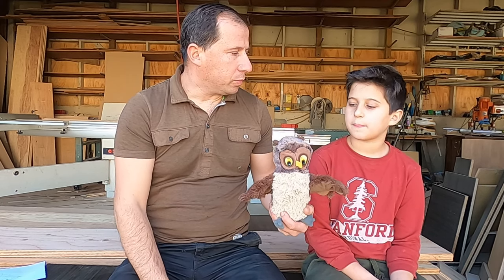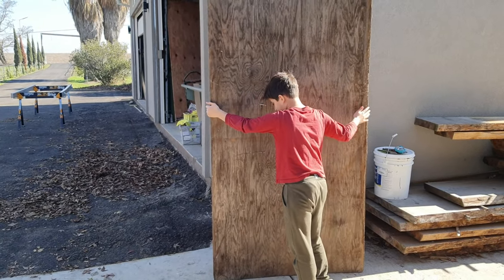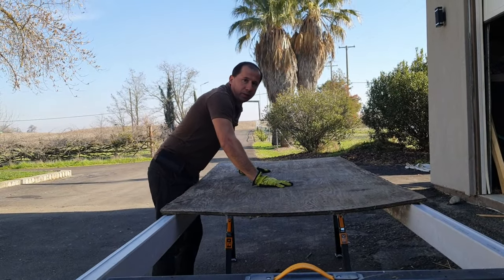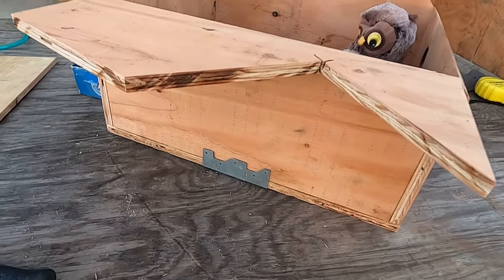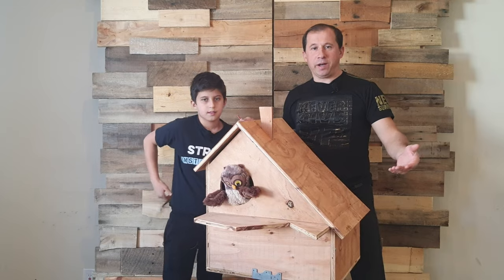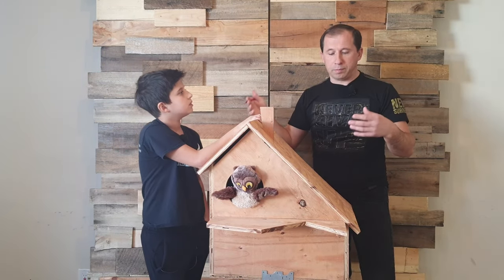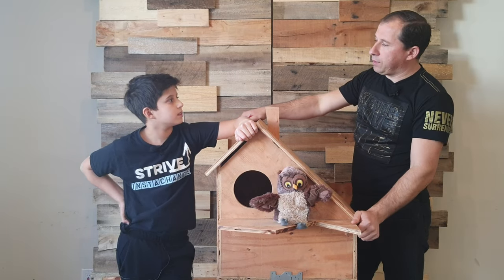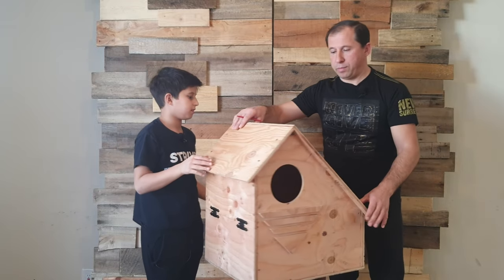How to Built an Owl Box for Barn Owls, Owls Cute and Funny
In this episode, I will show you how to build a barn owl box.
I am excited to share how my son Nicodemus and I build a barn owl shelter box.  In this video, you will see a complete process of how we build owl boxes.   In this episode, I want to share a merchant we started.  We offer owl shelter boxes, t-shirts, canvas prints, mugs, and puzzles to purchase to help us build more shelter boxes to give away.  Please visit our web site where you can purchase our products.  I also want to mention these, if we can raise enough funds for this project, then we can ship barn owl shelter boxes for free.  If you buy one box from us, you will help us build more boxes to give them away.  If our other episode, we will drive to the orchards to give them away.  If you donate any amount, we will ship you our Owl attacked by Hawk t-shirt for free.  Please help us complete our desire to help barn owls because they are being extinct.

NEW OWL NESTING BOX SHELTER HOUSE BARN OWL U.S.A. MADE SCREECH OWL BURROWING OWL

BARN OWL VS HAWK T-SHIRT 100% COTTON WILDLIFE NATURE BLACK COLOR

BARN OWL VS HAWK PUZZLE PIECES: 252 Crystal White Card Stock with Gloss Finish

This Channel is Presented by Dmitriy Ormanzhi.

Here are some keywords YouTube recommended us.

What Do You Call a baby owl? - The Spruce
Owl - A Funny Owls And cute owls Compilation NEW
Most baby birds are just called chicks, but baby owls have their own special title: owlets!
OWLS!!! How can someone be that cute and that weird at the same time?! Watch this funny owls compilation - these little adorable weirdos will give you the answer:
owls hunting are nocturnal creatures and do most of their hunting at night. They are one of the few nocturnal birds that rely on their vision to hunt.
Barn owl hunting success varies. Sometimes they are unable to hunt due to unfavorable weather conditions, such as heavy rain, strong wind, or deep snow, or if the prey is scarce.
The tawny owl or brown owl is a stocky, medium-sized owl commonly found in woodlands across much of the Palearctic. The tawny owl is a member of the genus Strix, which is also the origin of the family's name under Linnaean taxonomy.
Owls are such an owl funny animal and cute pet.
funny birds & PARROTS Compilation 2017 Funny Vine
Get the best pet supplies online and in-store! PetSmart offers quality products and accessories for a healthier, happier pet.
Contrary to what a viral Twitter video may have you believe, barn owl videos are not aliens. Or ghosts.
Funny Owls & cute owl videos Compilation 2020 Funny Pets - YouTube
The Pet Collective is home to the top trending clips, most entertaining memes, and funny bird videos online.
Enjoy a new funniest and very cute compilation of the week about hawk vs owl. Two commonly used predator decoys are the hawk and the owl.
Now can owl kills hawk and eagle too? It depends on everything and everywhere. Owls normally grab birds by their necks and holding them.
owl attacks hawk nestlings of Hawks, Eagles, Osprey, anything else terminates of night.
advancebay animals reached the 175 Uploads milestone on Sep 11, 2020
owl attacked by hawk video went viral on YouTube.
hawk attack owl nest at night.
barn owl attacked by hawk getting a shelter nest box.
A step-by-step video guide to building barn owl boxes on how to make for a tree.
in the battle owl vs hawk, the owl lost one eye.
watop channel is fun to watch and I recommend it.
wa top channel has fun videos of different animals.
Both are two birds of prey, each side has another hunt skill. So who will win owl vs eagle?
eagle vs owl best attack hd| eagle| owl| Hawk| video you have never seen before HD.
eagle vs hawk best attack hd| eagle| owl| Hawk| video you have never seen before HD.
Advancebay Inc barn owl box plans california.
Global wildlife populations have decreased by 68% since 1970 as a result of human activity.
nature, in the broadest sense, is the natural, physical, material world or universe.
owl sounds at night can be scary.
who can win the owl vs eagle fight?
Ferruginous barn owl vs hawk Tussle
the advance bay is another way can be searched for advancebay.

vulture vs eagle
eagle vs vulture
owl fight
owl attack human
owl eats hawk
red tail hawk attack